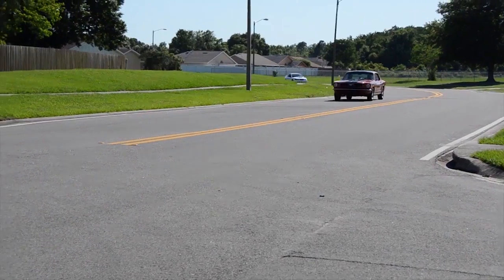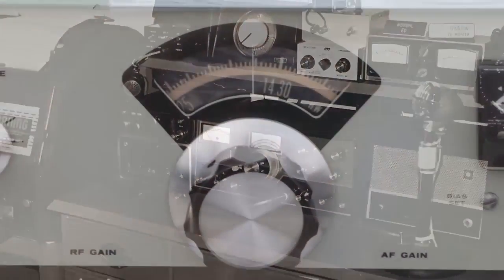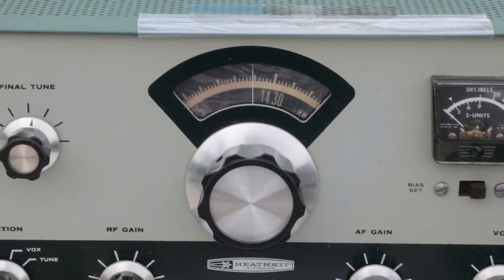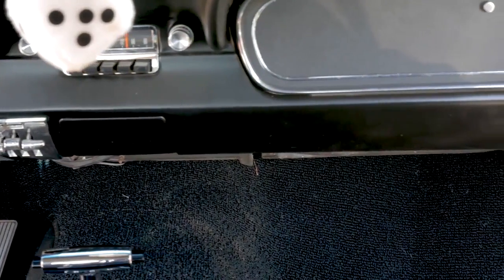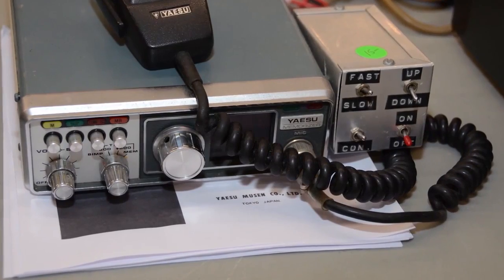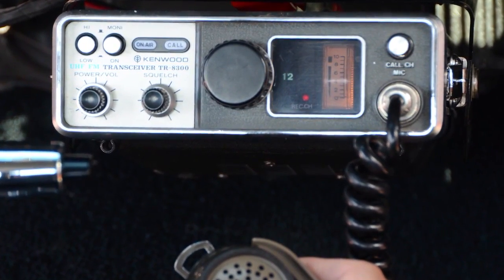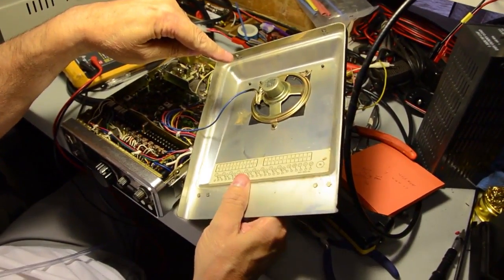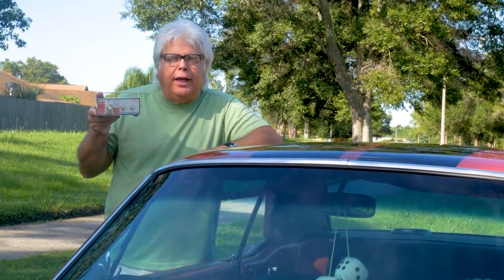Installing a Classic Radio in a Classic Car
George Thomas presents a video from Ed Richter oh Orlando, Florida, installing a classic Kenwood rig into a classic '66 Mustang.